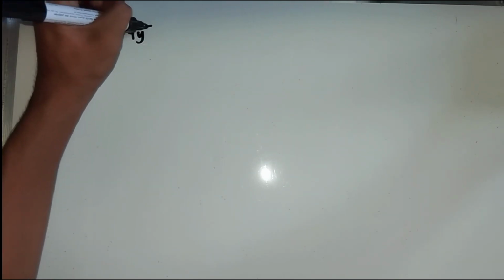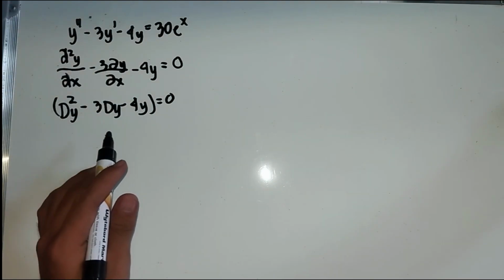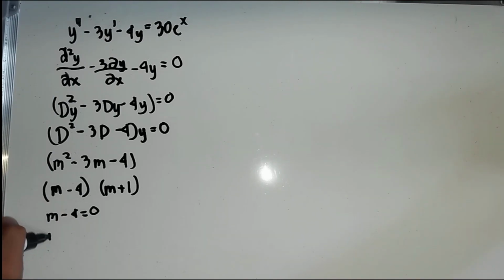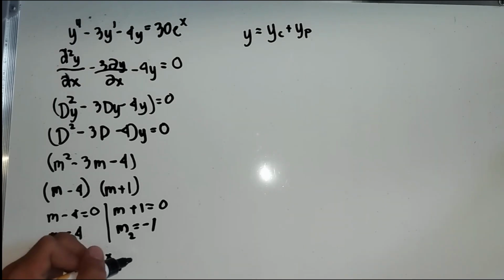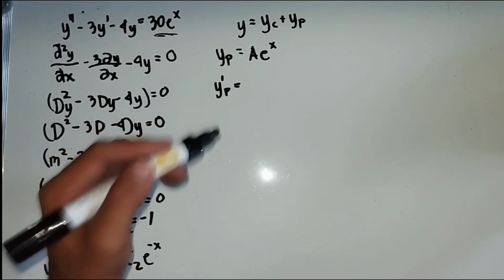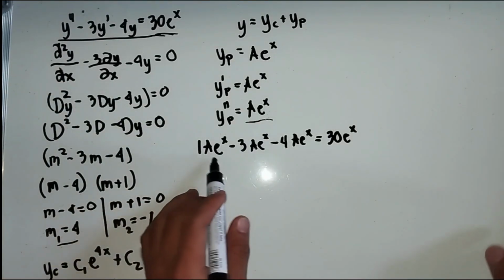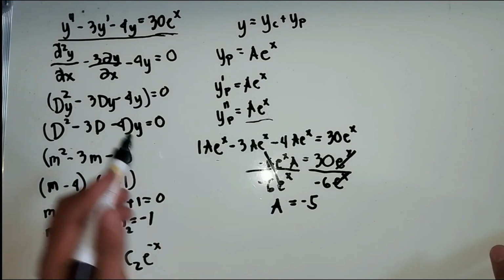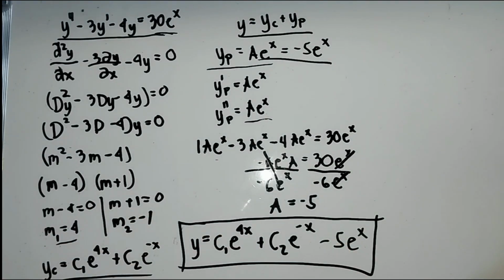Non-Homogeneous D.E. (METHOD OF UNDETERMINED COEFFICIENT) problem no.7